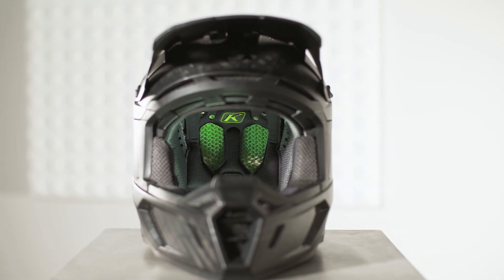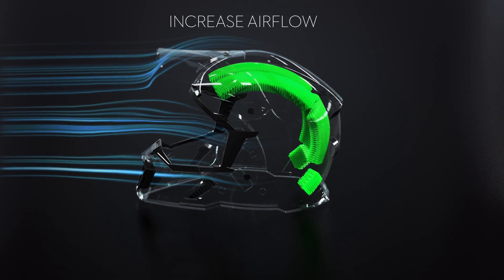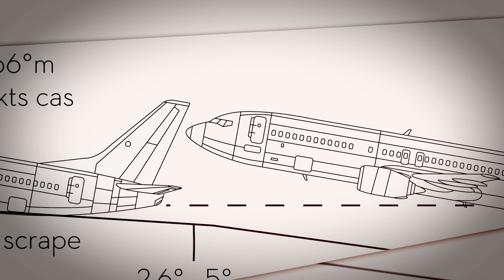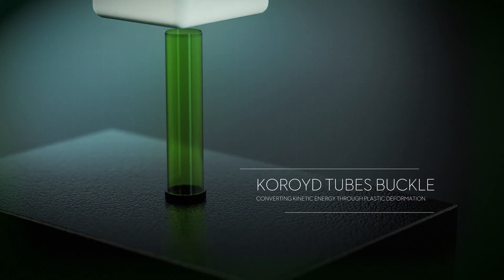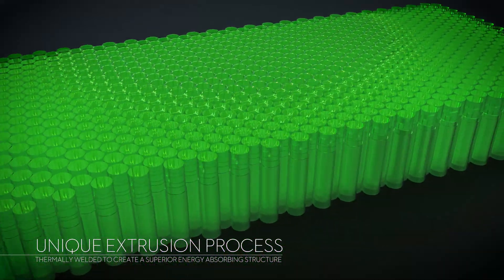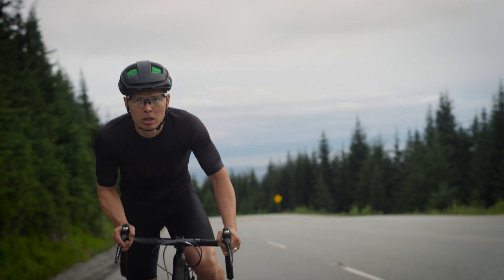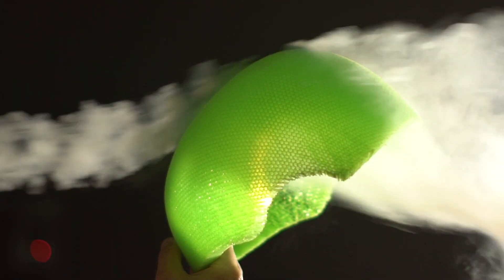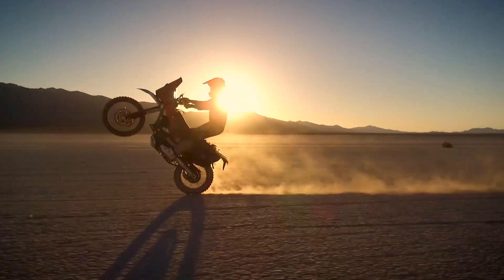KLIM F5 KOROYD - Product Detail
The most advanced next generation energy absorber. Koroyd consistently outperforms existing materials, absorbing more energy and reducing final trauma levels.